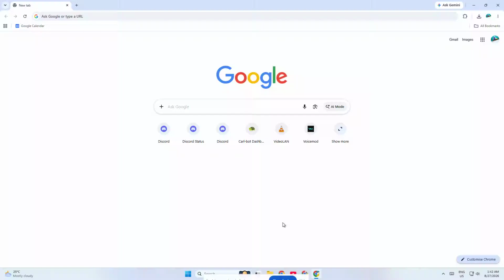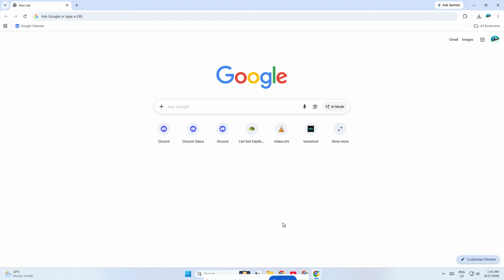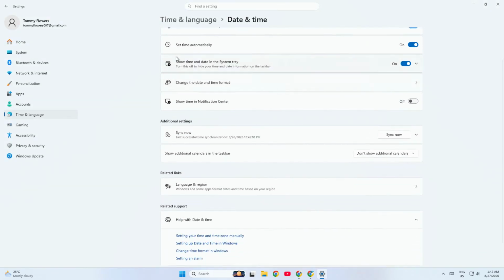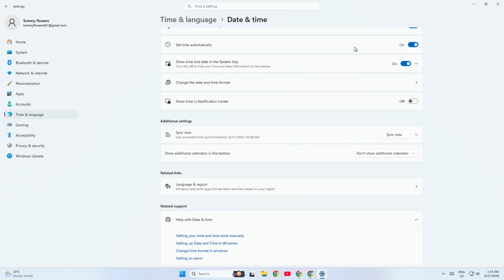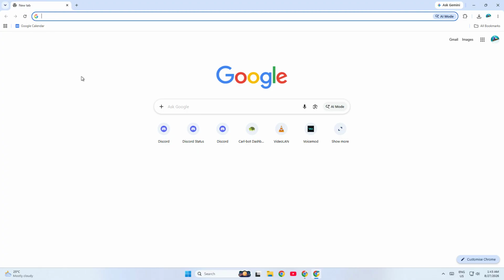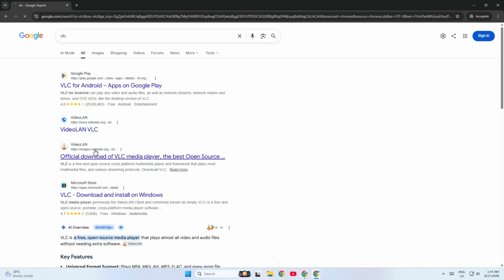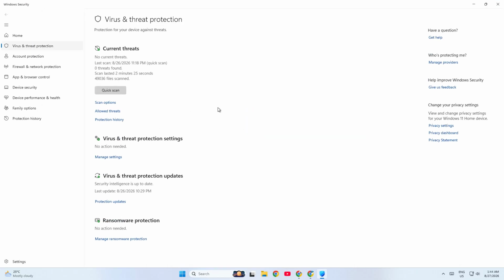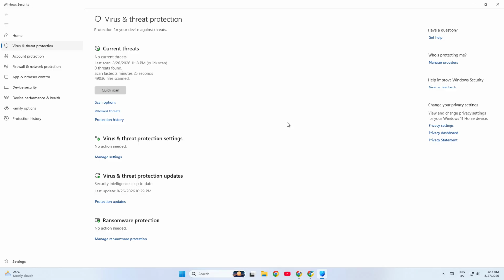How To Fix The Connection To Site Is Not Secure In Chrome (Easy Guide)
Learn how to fix the “connection to site is not secure” error in Chrome with simple step by step troubleshooting. This guide covers date and time settings, clearing browser data, Incognito Mode, and checking antivirus or firewall SSL scanning.

🕚Timestamps:
0:00 Intro
0:24 Fix Date And Time
1:08 Clear Browser Data
1:47 Try Incognito Mode
2:20 Check Antivirus Or Firewall
3:03 Outro

✍️What You’ll Learn In This Video:
• How To Fix Chrome Connection Not Secure Errors
• How To Set Date And Time Automatically On Windows And Mac
• How To Use Incognito Mode To Test Website Issues
• How To Disable HTTPS Or SSL Scanning In Antivirus Software
• How To Troubleshoot Secure Connection Problems In Chrome

💡Pro Tips:
• Always restart Chrome after changing date, time, or privacy settings.
• If Incognito Mode works, check extensions first.
• Only disable antivirus web scanning temporarily if you trust the site.
• Keep your browser updated for the latest security certificate support.